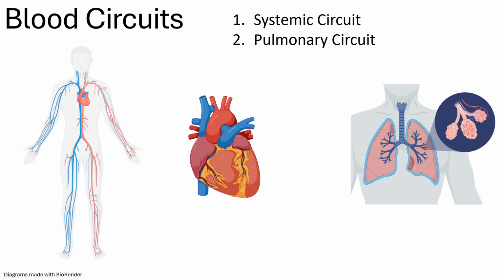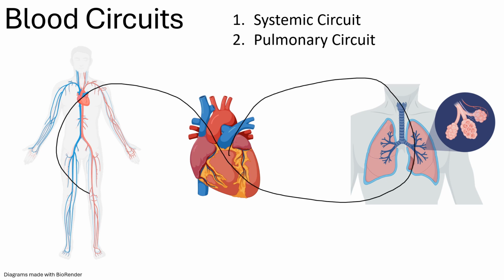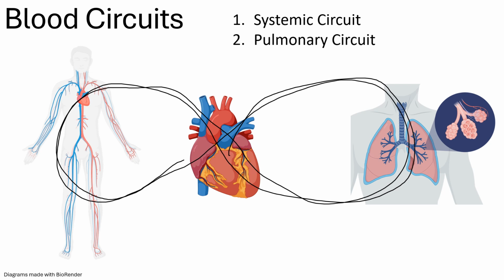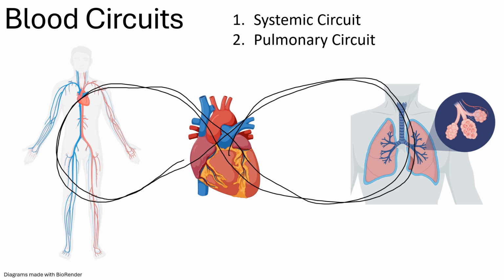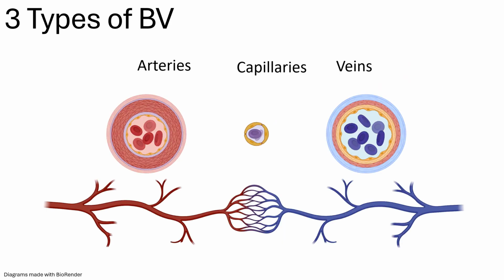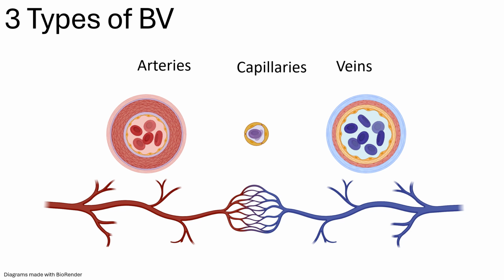Blood Vessel Intro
The human circulatory system consists of two blood circuits: the pulmonary and systemic circuits, both centered around the heart. Blood flows from the heart to the lungs for oxygenation and then to body tissues. Additionally, lymph vessels collect excess fluid from tissues, returning it to the circulatory system via the subclavian vein.
The systemic circuit consists of various vessels: elastic arteries, muscular arteries, arterioles, and capillaries. Elastic arteries withstand high pressure, muscular arteries distribute blood to organs, while arterioles, with thinner walls, regulate blood pressure. They serve as a bottleneck, feeding numerous capillaries, which facilitates blood flow and nutrient delivery.